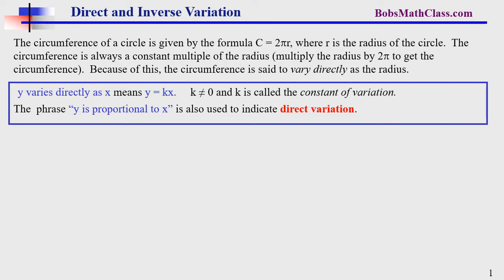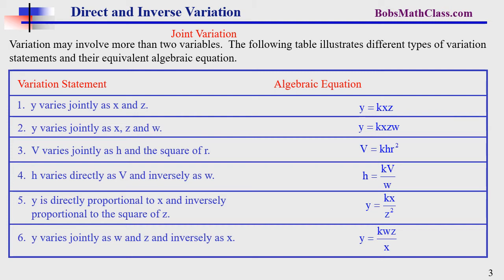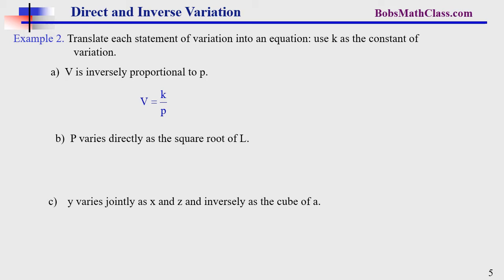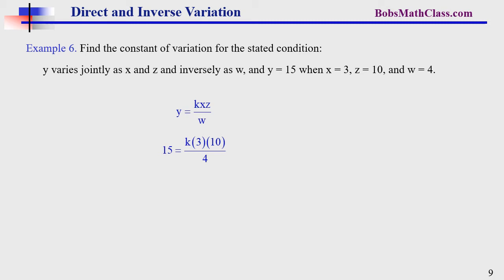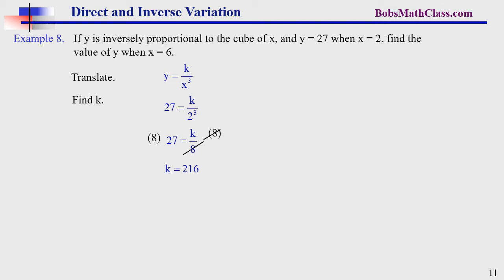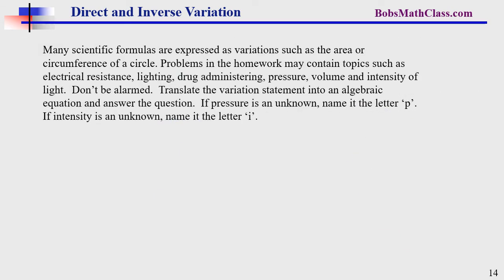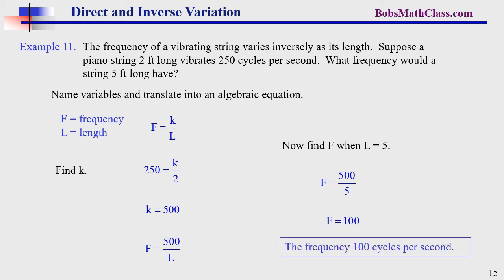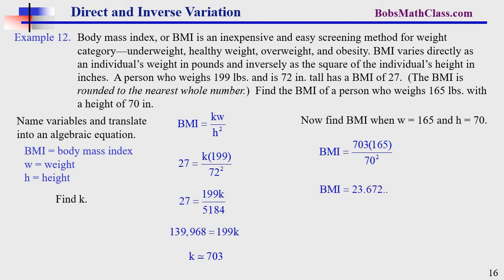8.7 Direct and Inverse Variation